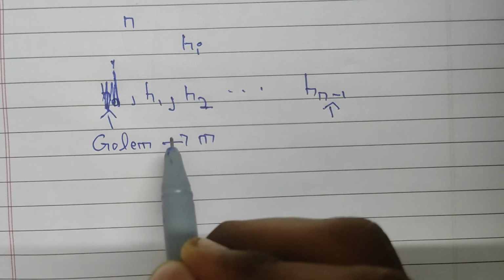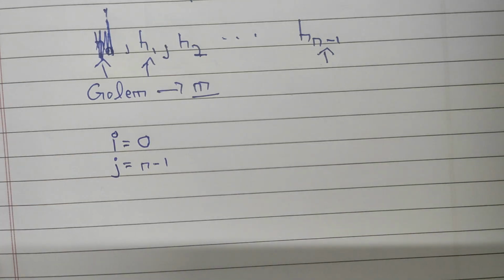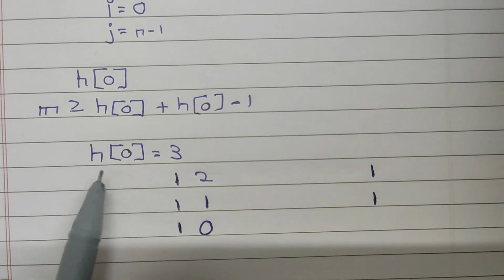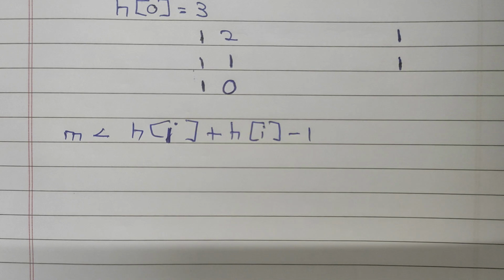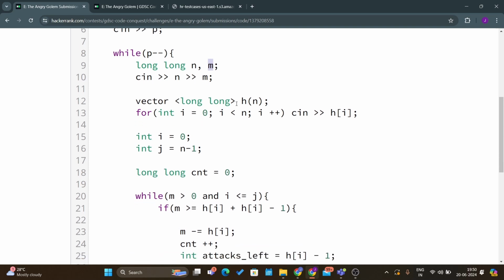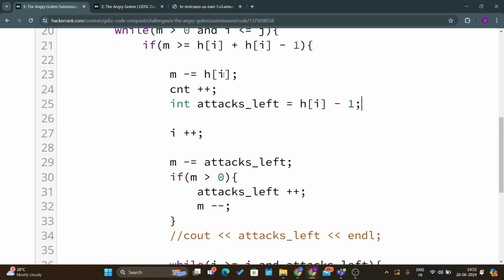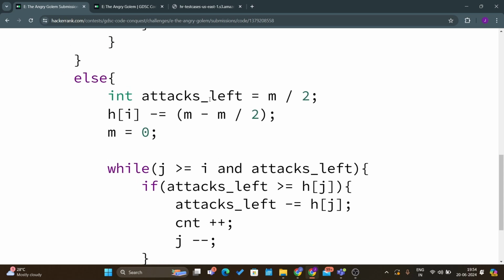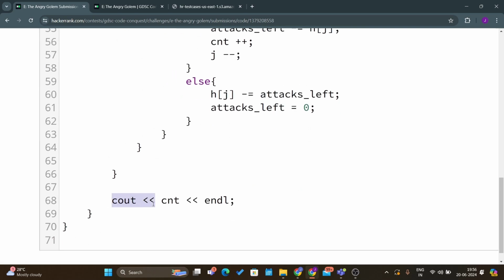E The Angry Golem GDSC Code Conquest